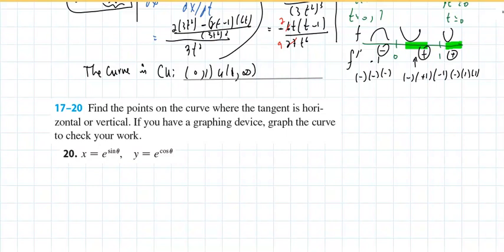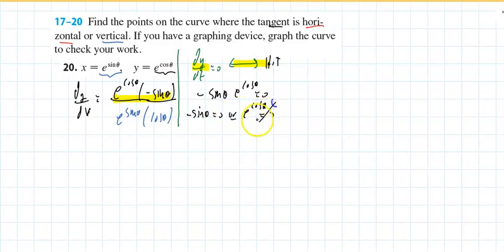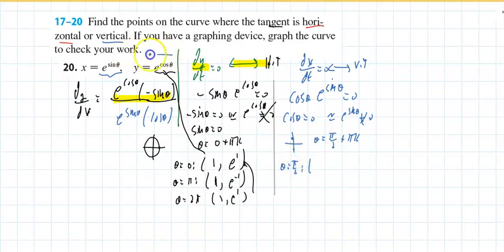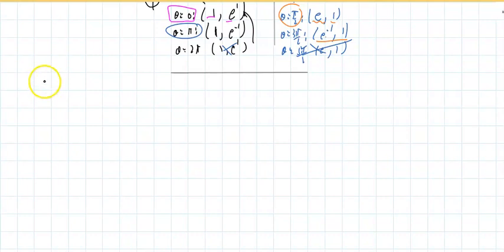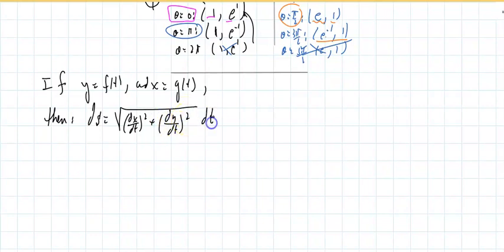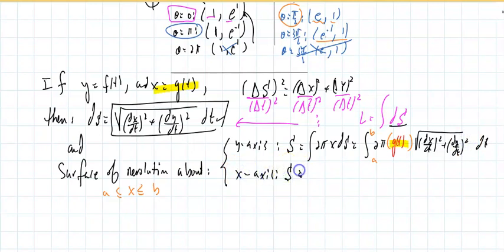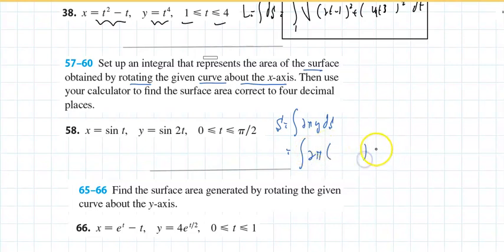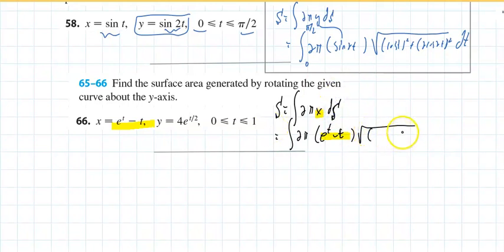Math 5B Section 10.2(2) Calculus with Parametric Curves